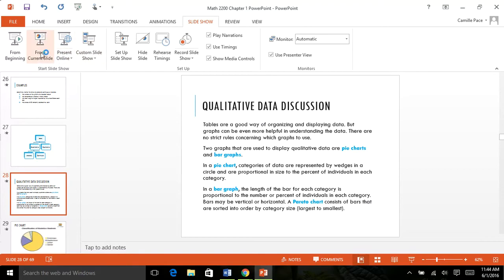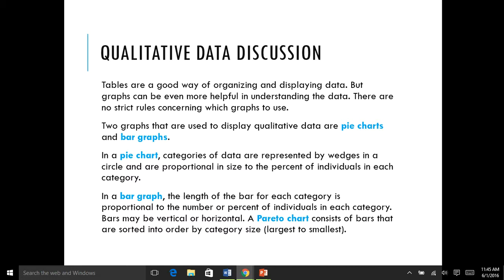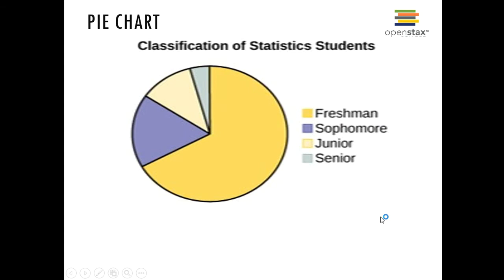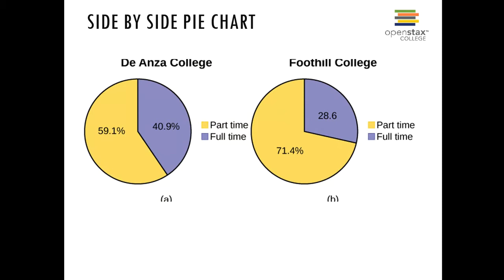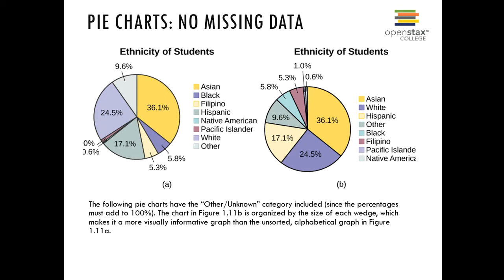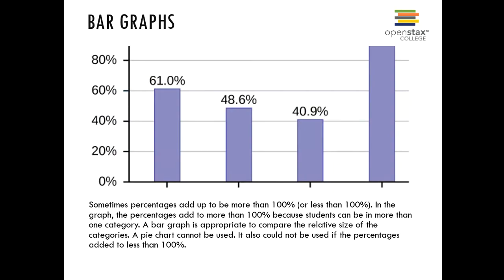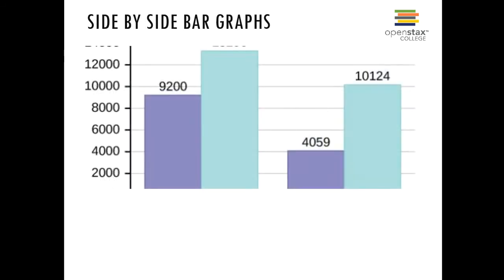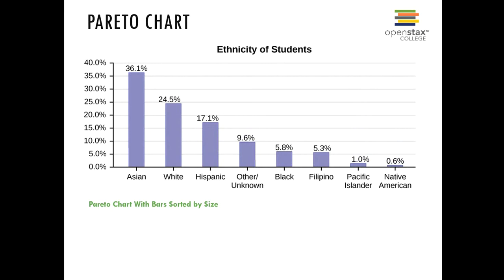Qualitative Graphs, Bar Graphs, and Pie Charts